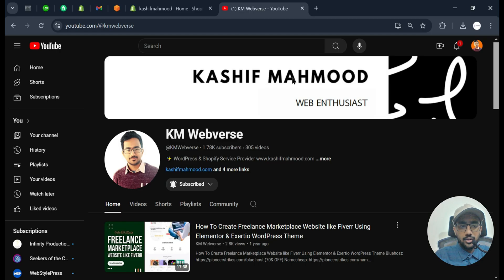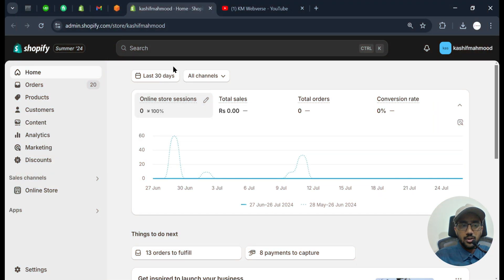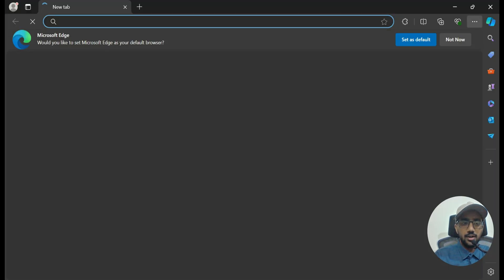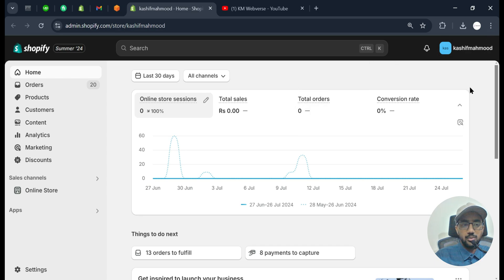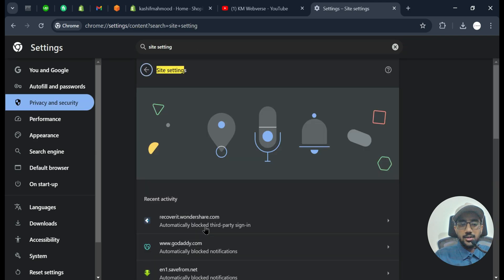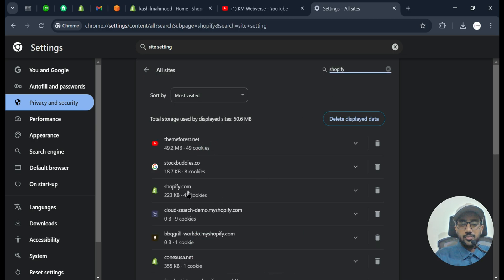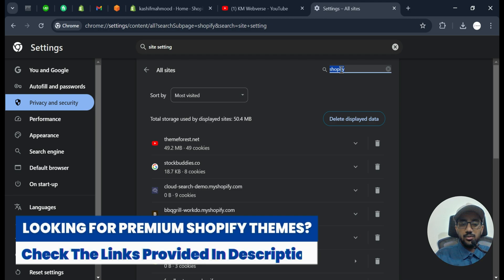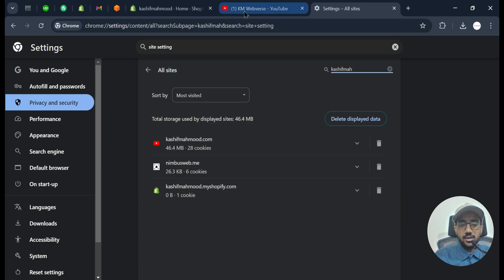Shopify 500 Server Error Fixed | There's a Problem Loading This Page | Shopify Admin Error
Today’s video is all about fixing the Shopify 500 Server Error that’s been causing issues like "There’s a problem loading this page" and difficulties accessing your online store. If you keep encountering a loading server error 500 or have problems with the Shopify Admin, this guide is here to help!

🔍 In This Video, We Address:

- What is a 500 Server Error on Shopify? Understanding the issue and its causes.
- How to Fix the 500 Server Error: Solutions for resolving problems with orders, products, and customers.
- Access Issues: What to do if you can’t access your online store or are facing trouble loading pages.
- Immediate Support: How to get quick help if you can’t resolve the error on your own.
- Technical Problems with the Shopify Help Center: Dealing with errors when reaching out for support.

📌 Questions Answered:

- “There’s a problem loading this page” – What does it mean?
- Why can’t I access my online store and how do I get immediate support?
- What are the solutions for a 500 error on Shopify Admin?
- How to fix a 500 error when clicking into orders, products, or customers?

Don't let a server error slow you down! Watch now for practical solutions and tips to get your Shopify store back up and running smoothly.